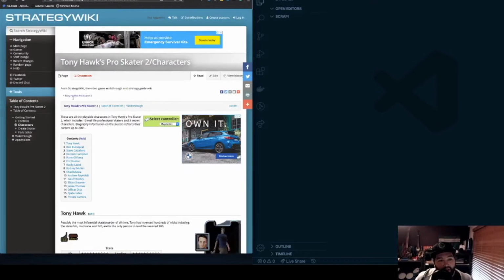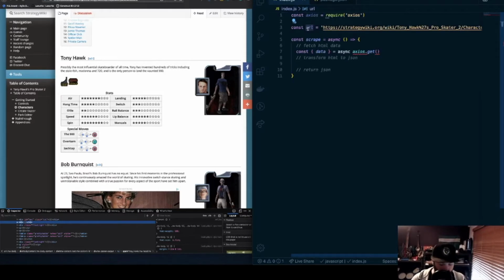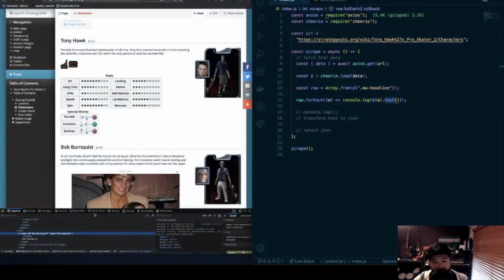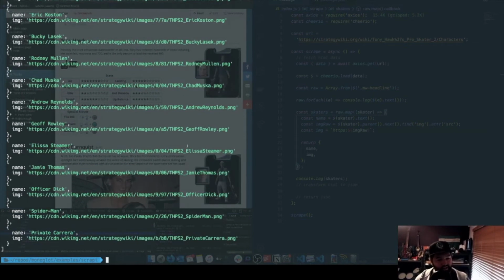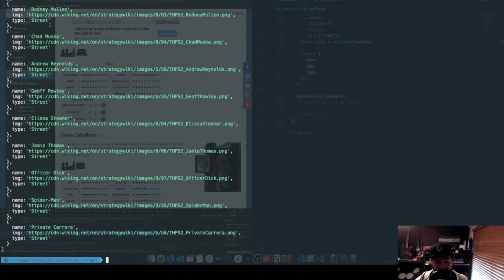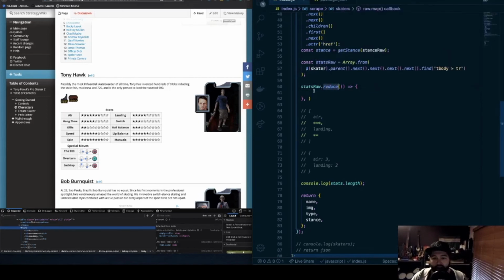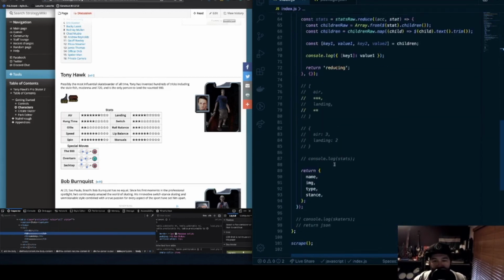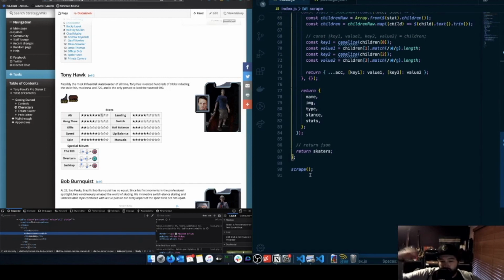Building a ScrAPI Part 1: Scraping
In this video we look at scraping Tony Hawk Pro Skater stats from a website, and transforming them into a nice, clean JSON structure.